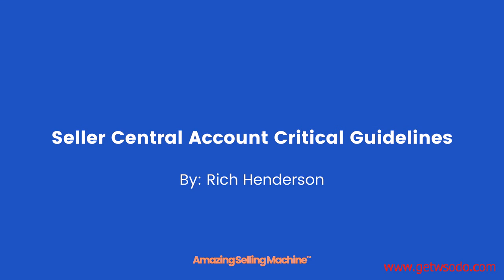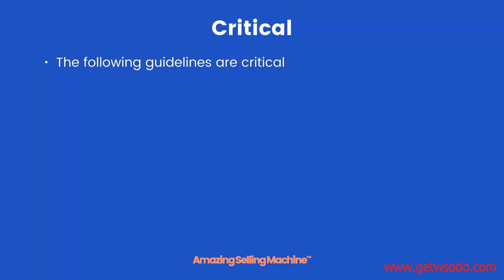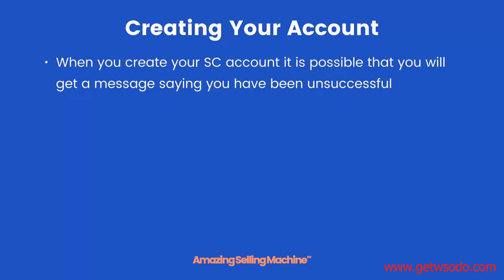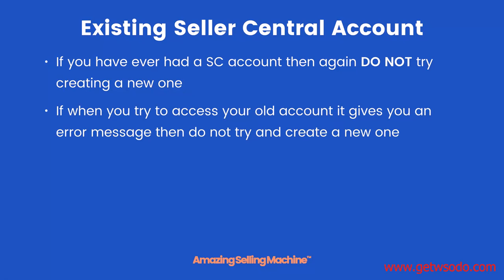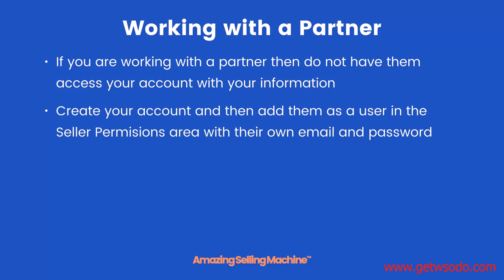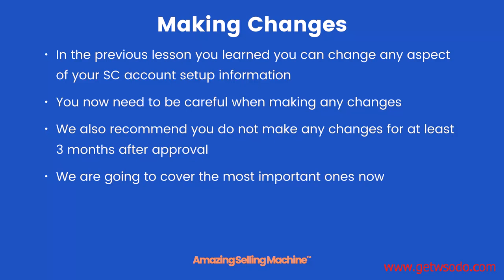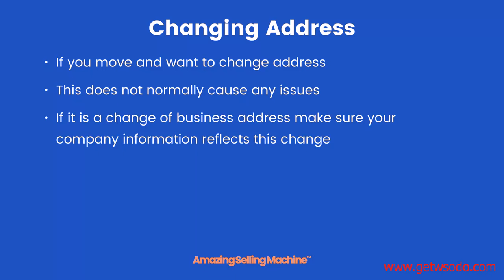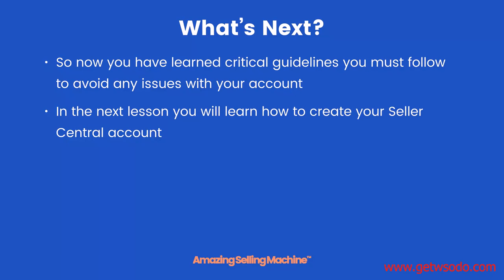5 Seller Central Account Critical Guidelines